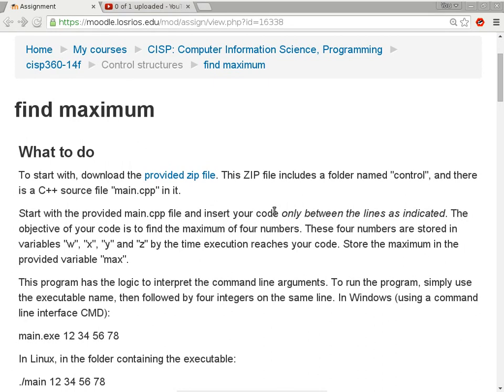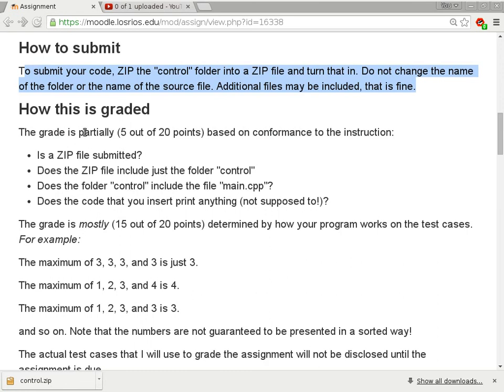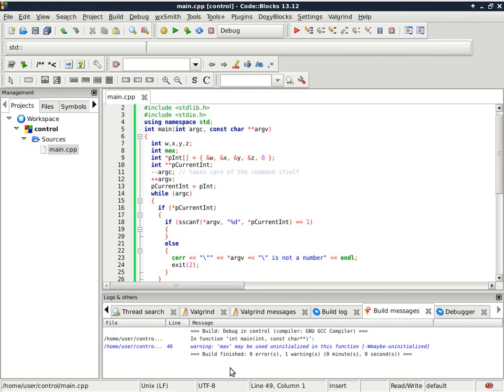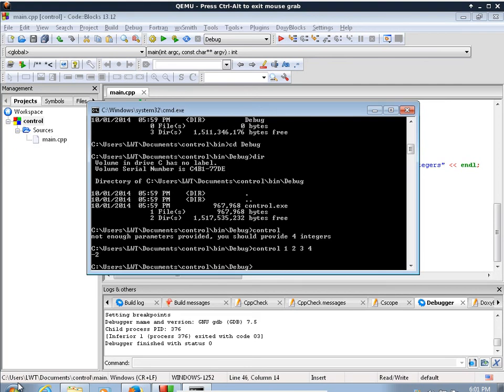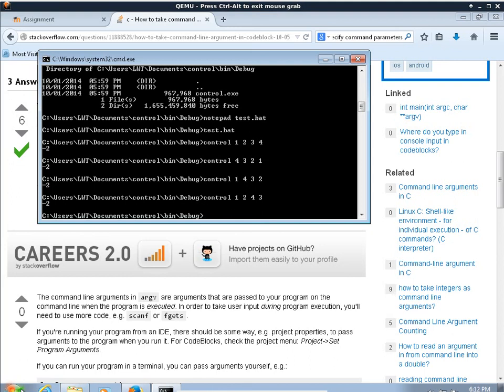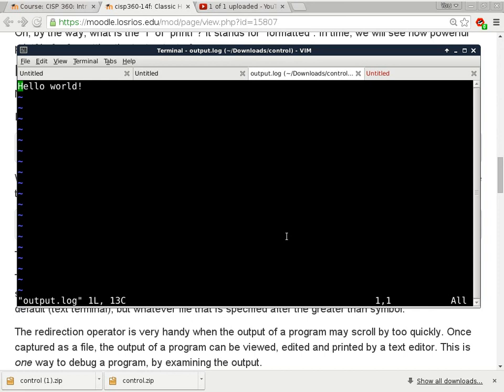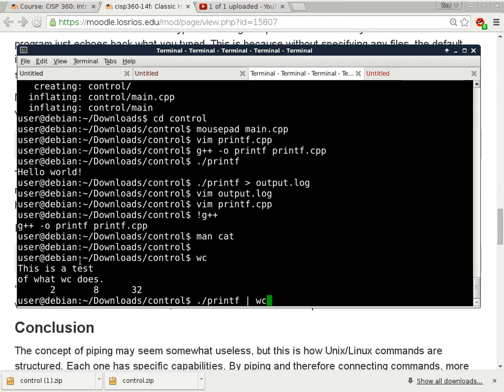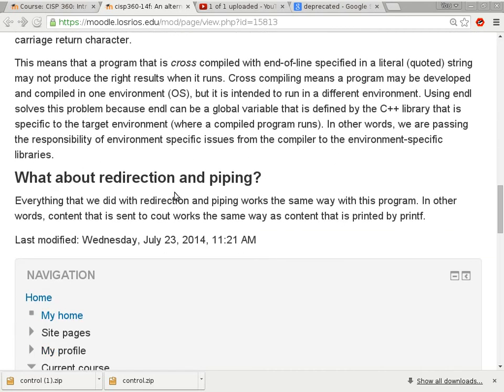20141001 cisp360 early